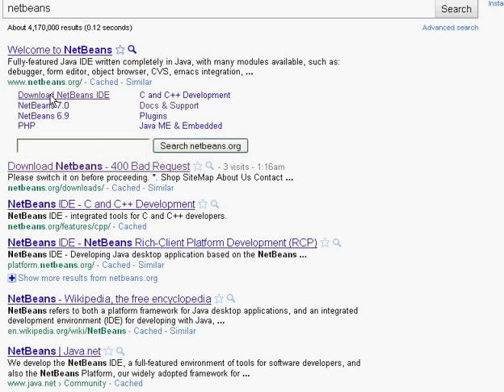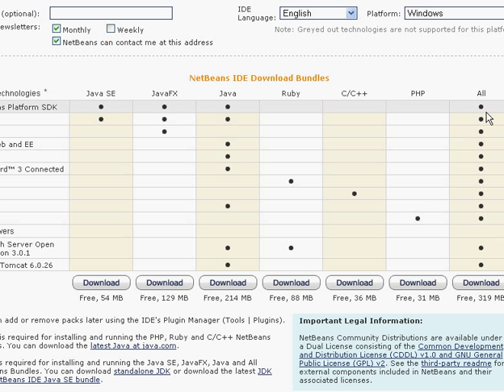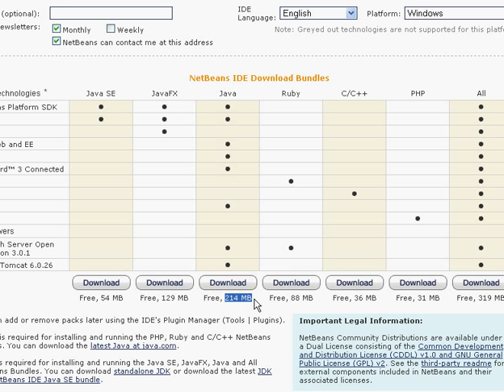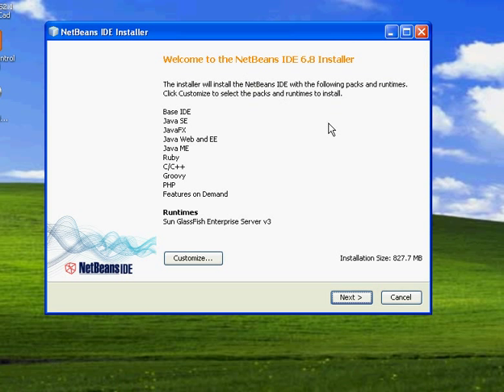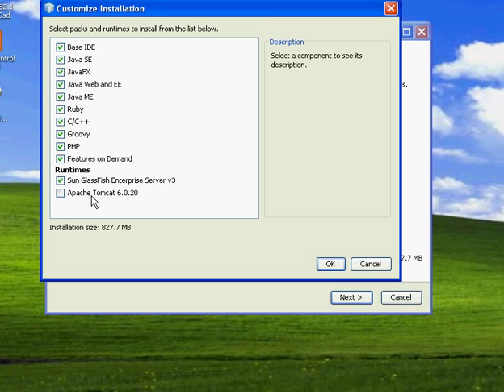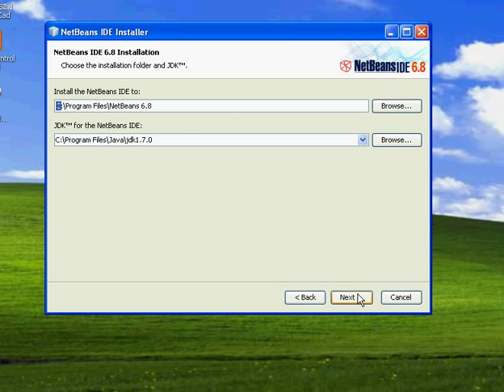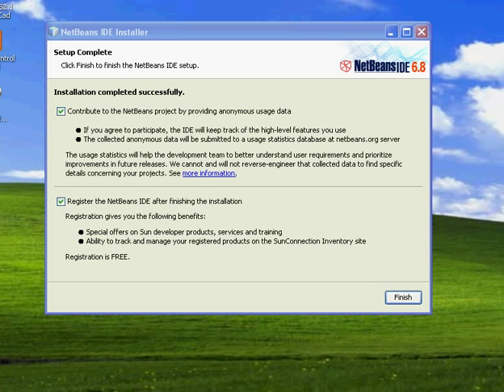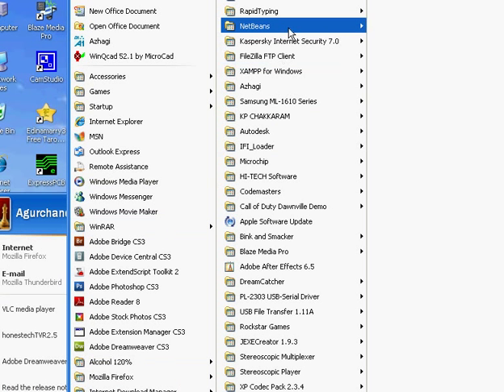JSP and Servlet Tutorial - 1 - Installing Netbeans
I'm going to teach JSP and Servlet here.100s of tutorials at one place